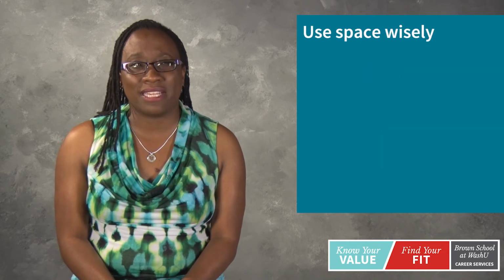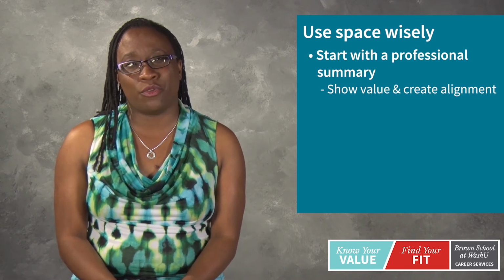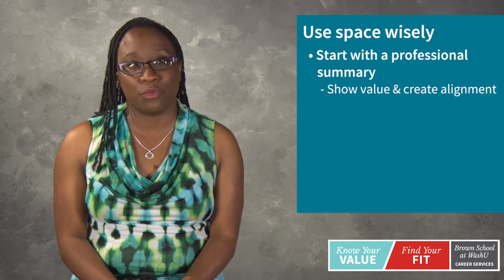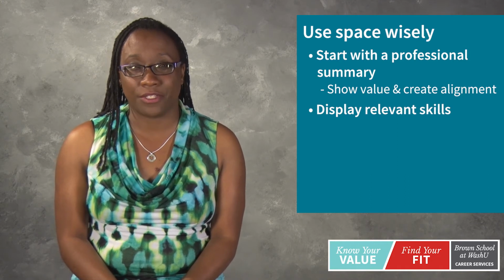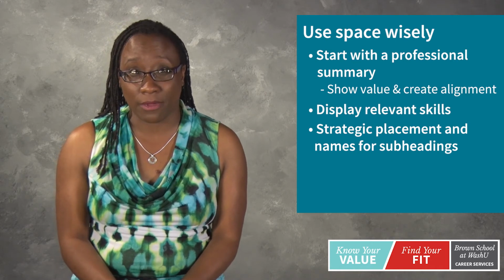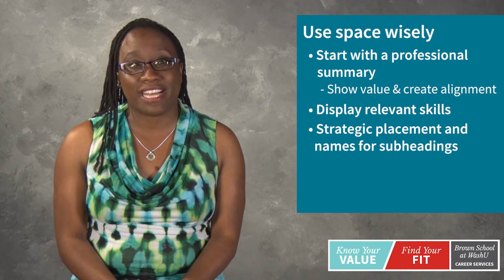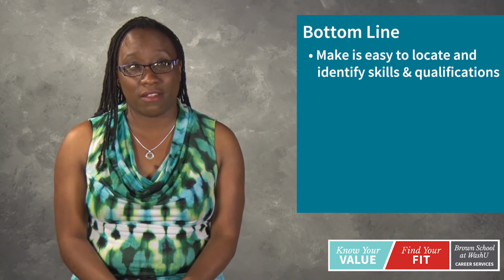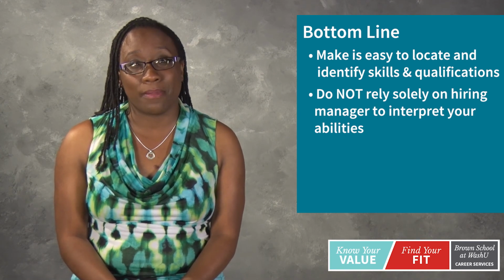How to Write a Better Resume: Strategies for Success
Learn effective ways to get your resume noticed. These strategies will help your resume pass the 6-second rule and attract the attention of hiring managers.